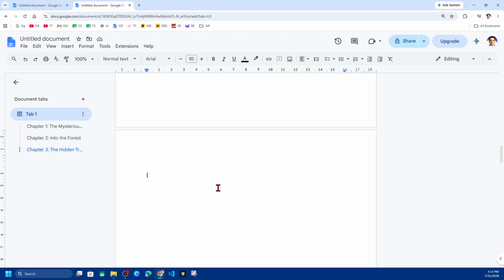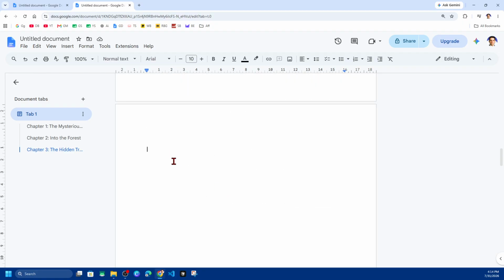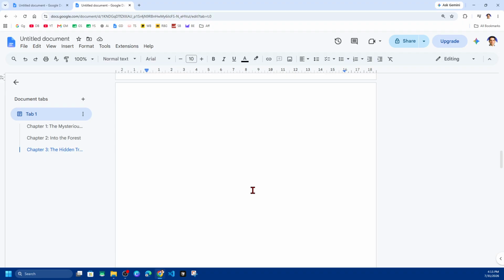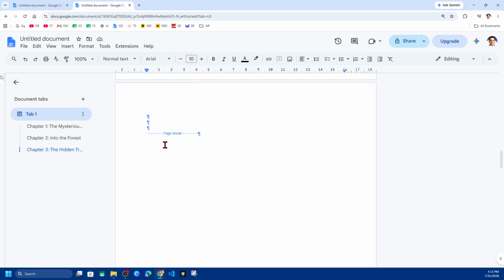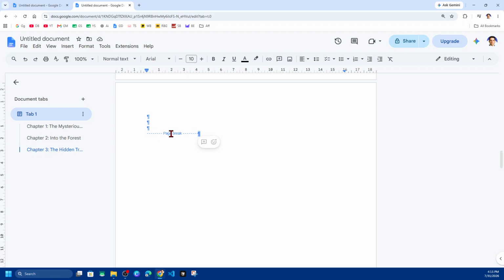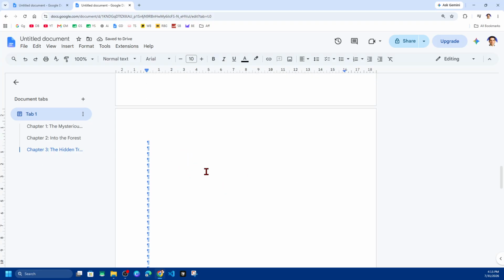How to Delete a Page in Google Docs That Won't Delete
In this tutorial, we'll guide you through the process of deleting a page in Google Docs that just won't go away. We'll go over the step-by-step process, showing you exactly what you need to do to get rid of that stubborn page. This video is perfect for those who are new to Google Docs or for those who have been using it for a while but are encountering this issue for the first time. So, let's dive in and solve this Google Docs problem!